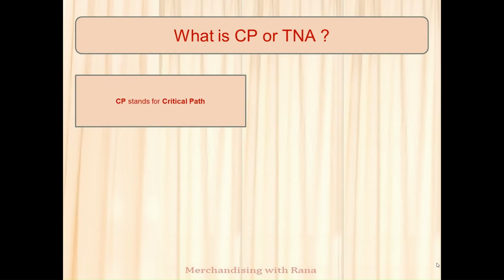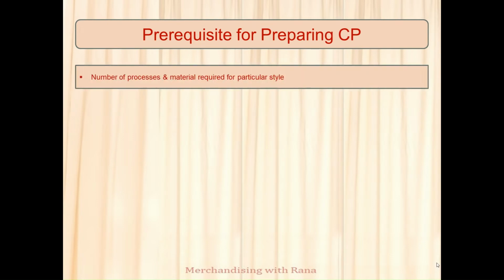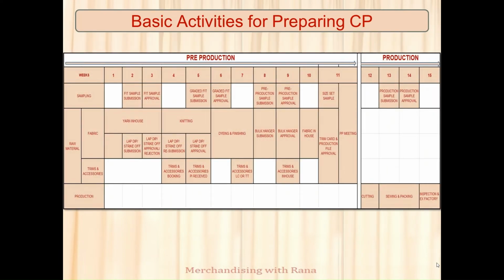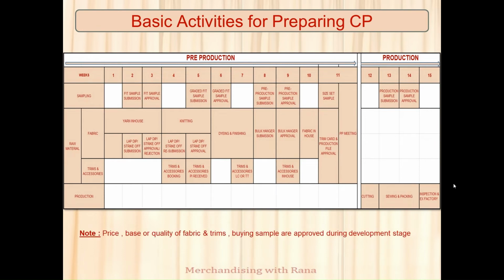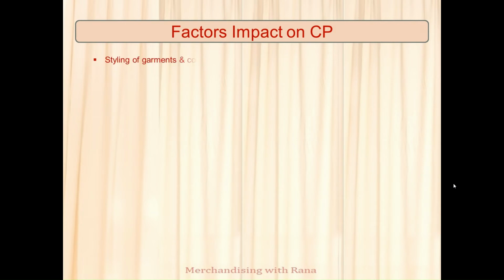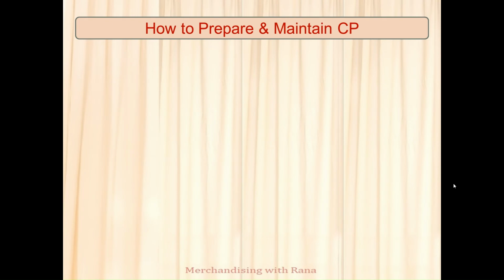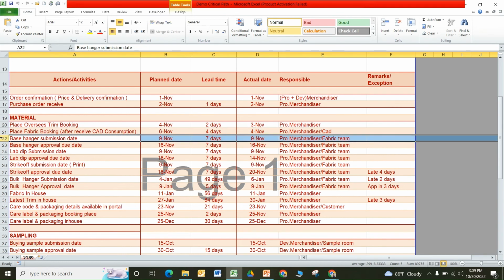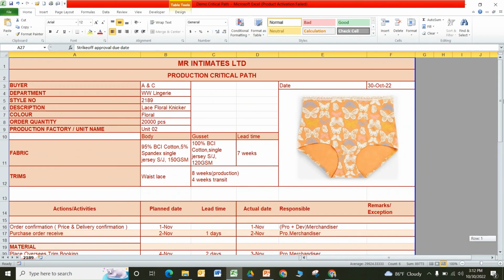Time and Action Calendar (TNA) | Critical Path ( CP) | Lingerie Merchandising | ( English )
One of most important task of production merchandiser to make Critical Path. I have explained in details in this video  with following agenda:

*Explain TNA or CP
*Why CP is Crucial for Merchandiser
*Prerequisite for Preparing CP
*Basic Activities for Preparing CP
*Why CP is different for Lingerie
*Factors Impact on CP
*Prepare & Maintain CP